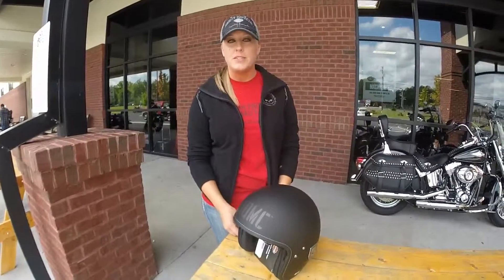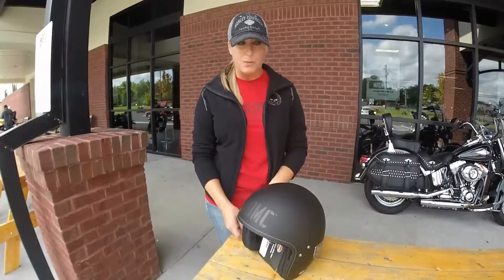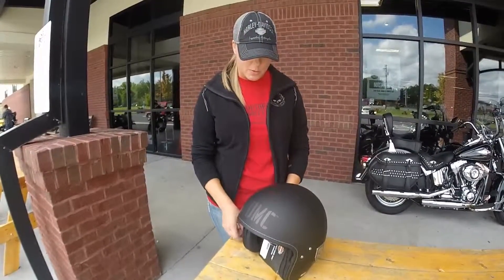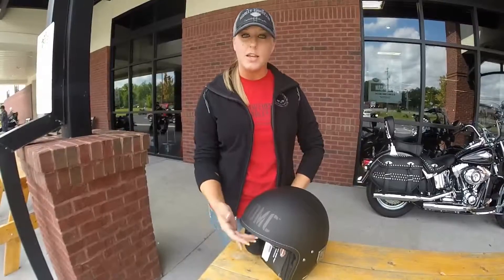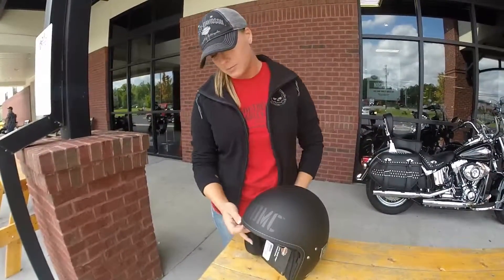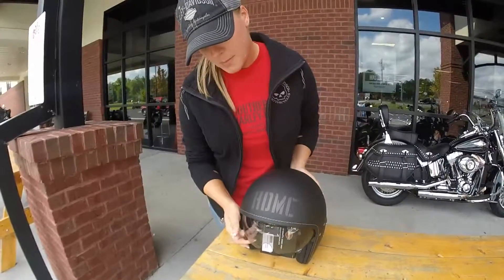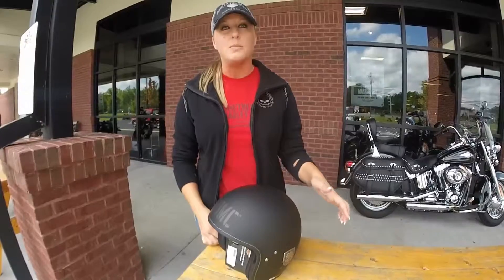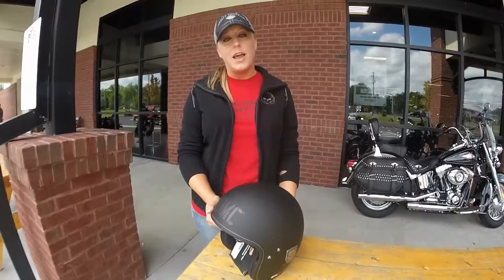Kris Denim Black Helmet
Kris talks about this denim black 3/4 helmet with drop down visor, HDMC logo on front and Willie G. emblem on sides.